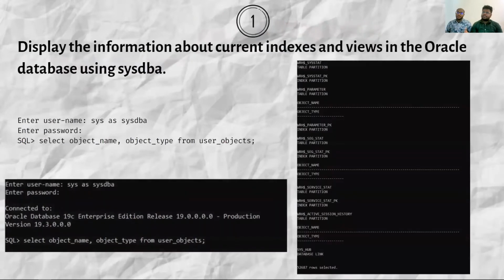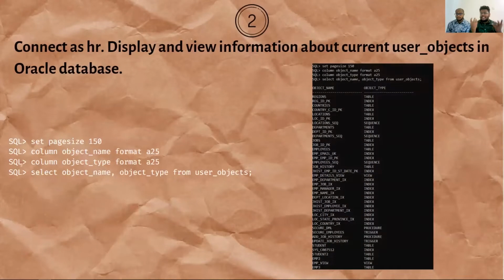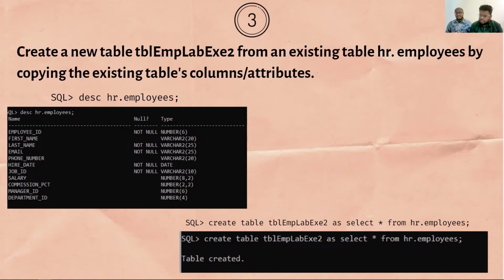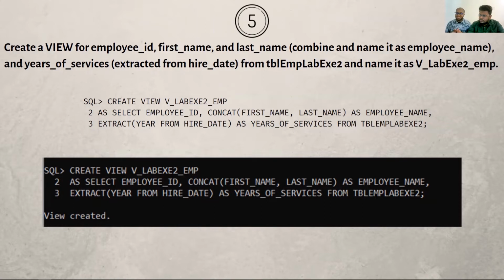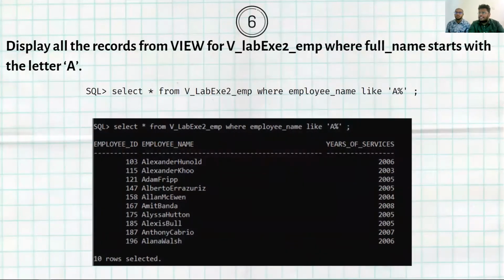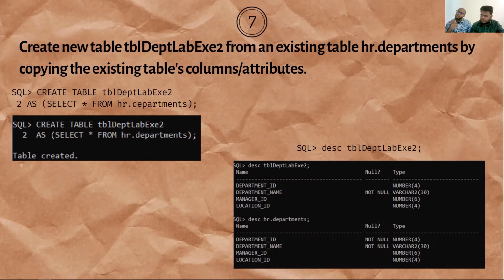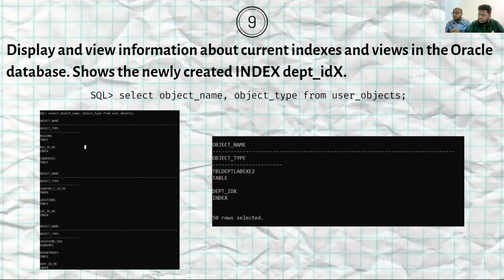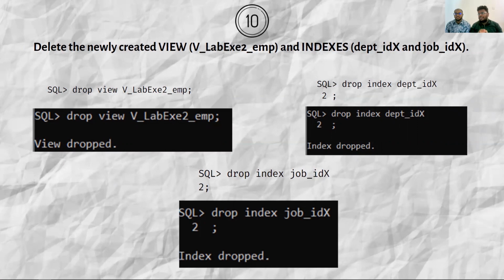LAB Exercise 2 DBA